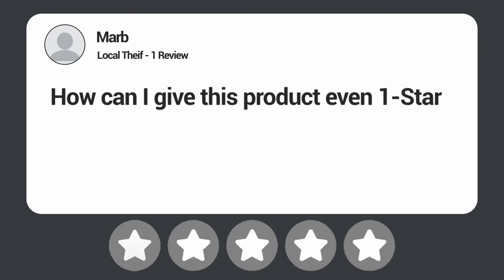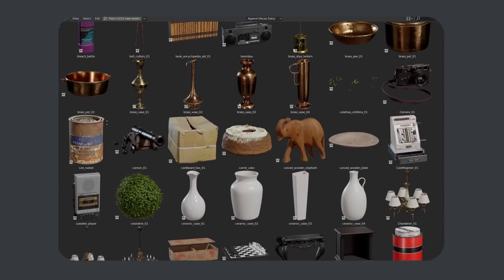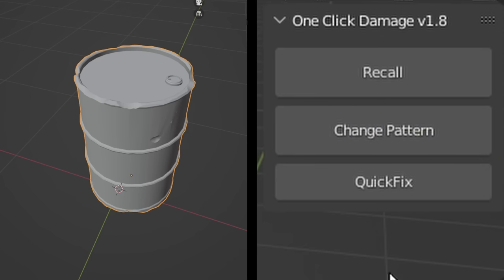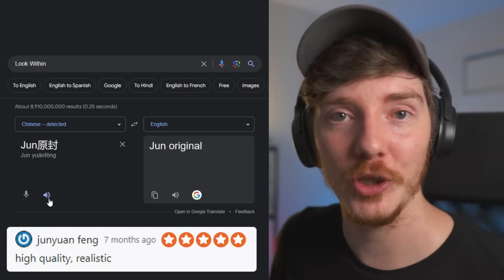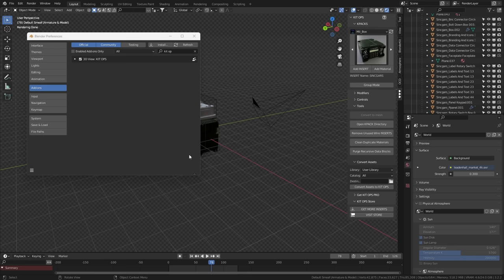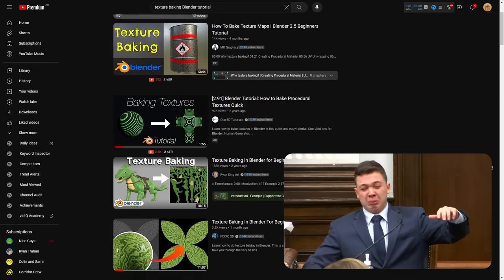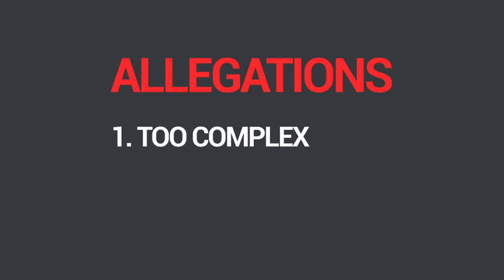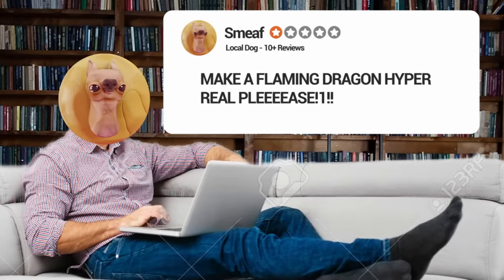I Actually Tried 1-Star Blender Addons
Win $1,000 💸
Don't forget to leave your best 1-star review! 💯